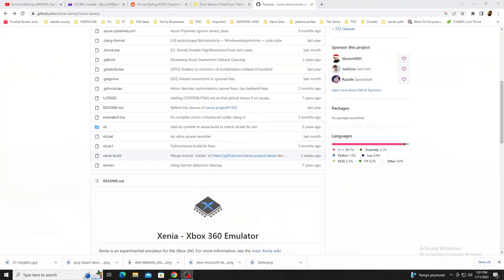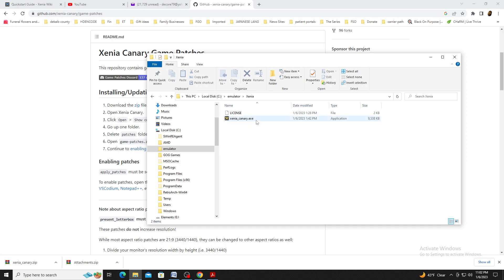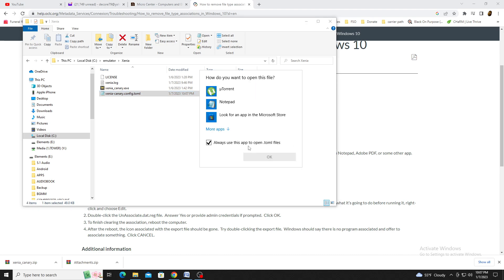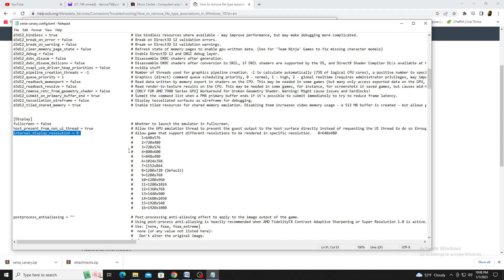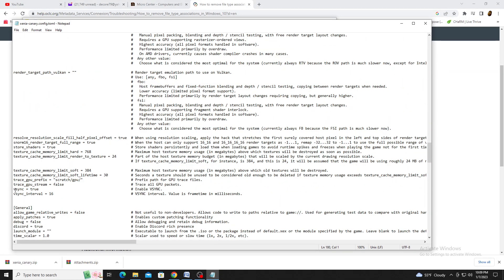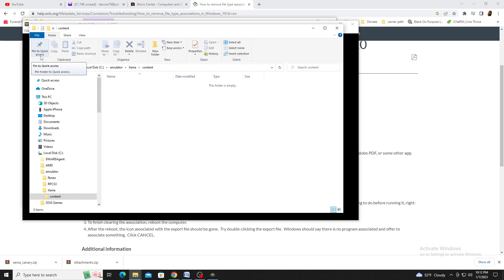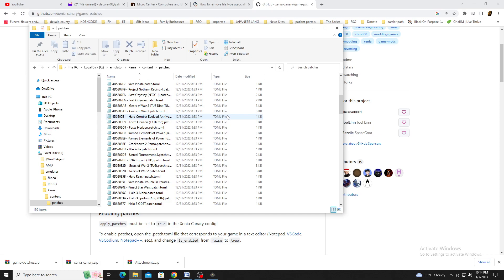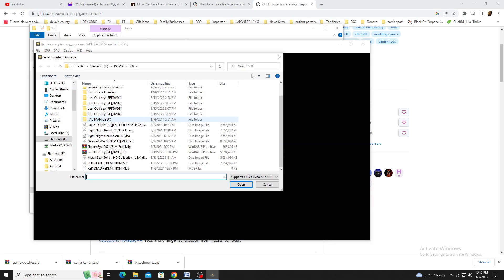Xenia "Xbox 360 Emulator" Setup and Walkthrough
The Xbox 360 was definitely a stand out during the 7th generation of consoles carrying with it a great catalog of memorable titles. While Microsoft did do an incredible job of making titles from this console backwards compatible, there were definitely some missed opportunities for enhancements especially. This is where Xenia Canary an Xbox 360 emulator comes to the rescue. In this basic walkthrough, I review system requirements, take you through initial setup, and go over some settings so you can start enjoying what this console had to offer!